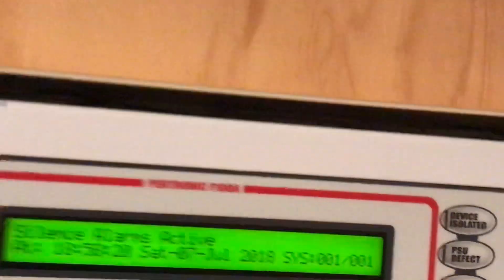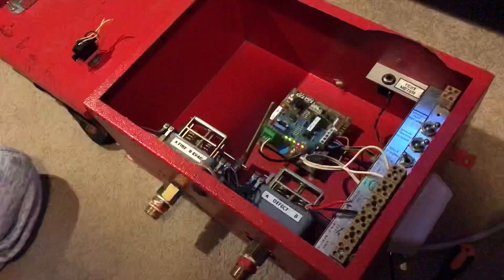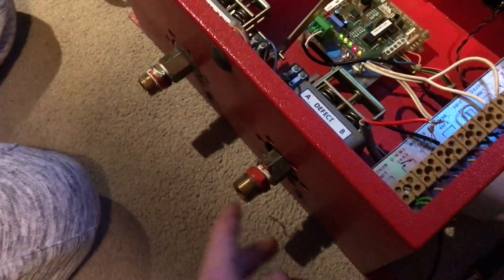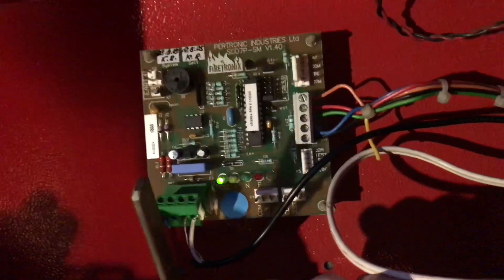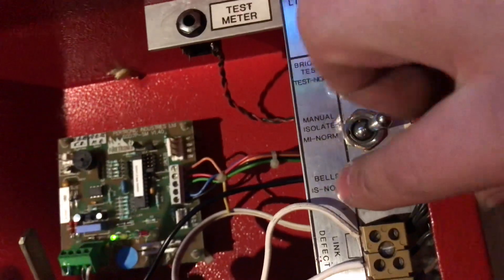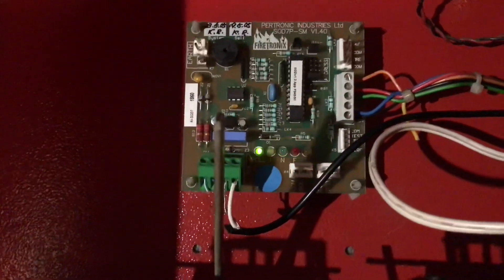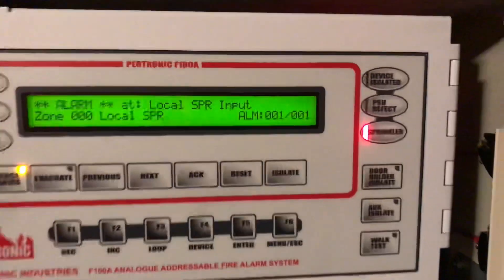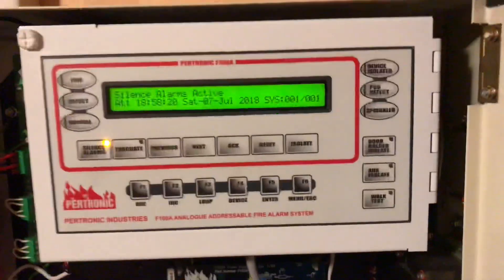Fire sprinkler systems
Testing the transmitter box from a sprinkler system. let me know if fire sprinklers are something I should start making videos about!